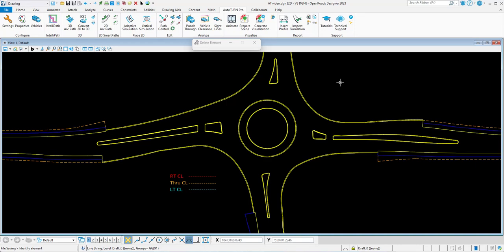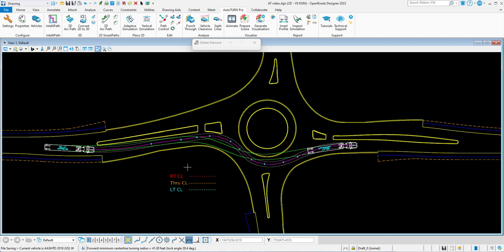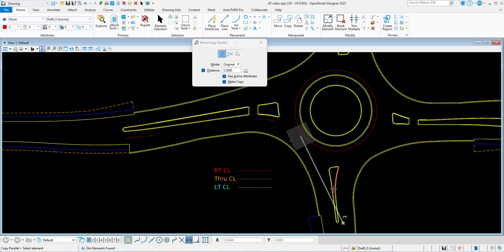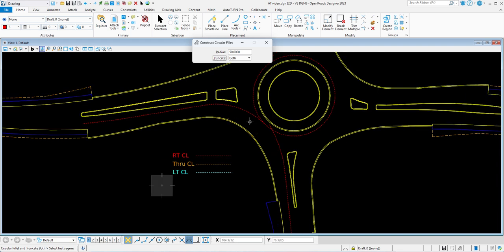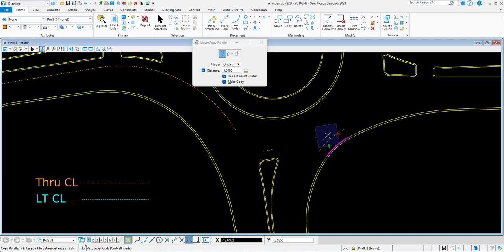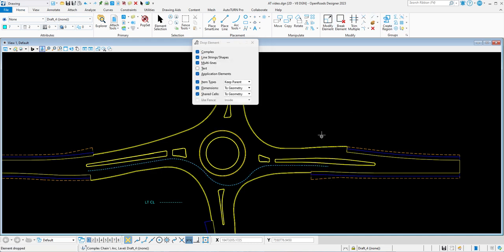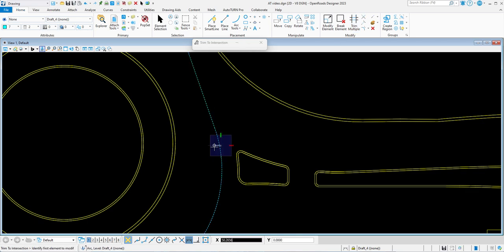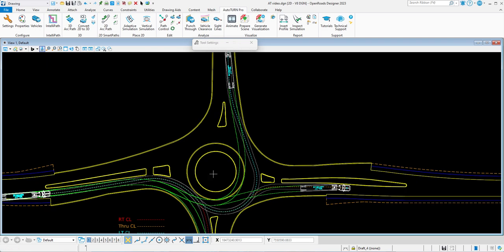Iowa DOT MicroStation ORD Connect - Autoturn for Single Lane Roundabouts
This video covers using AutoTurn for MicroStation to simulate turning movements for a single lane roundabout utilizing the center line method.